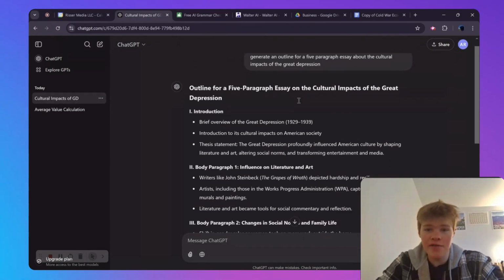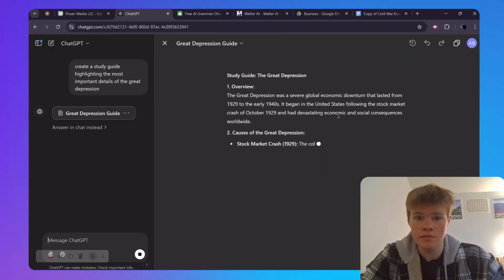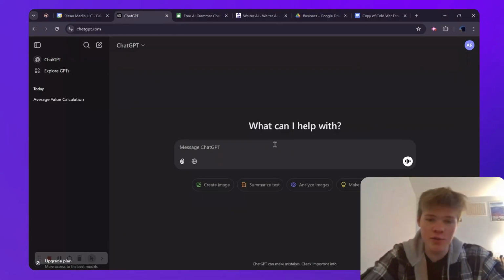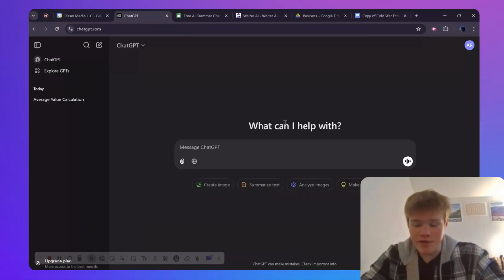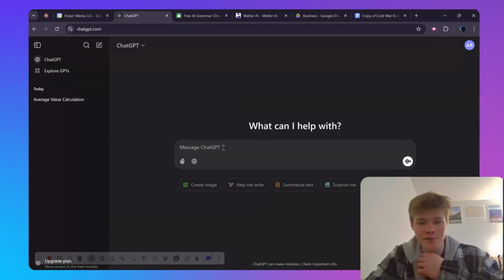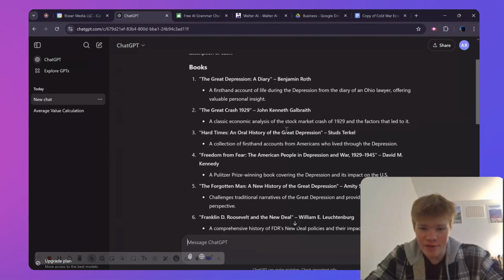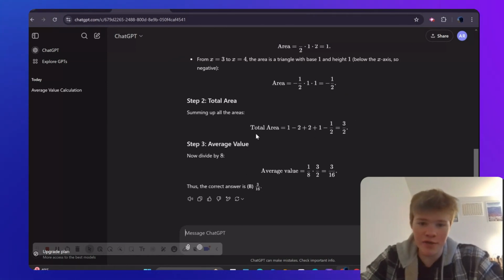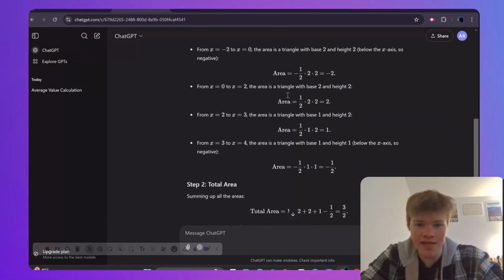Unleash Your Potential: 5 AI Tips for Students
Unlock your full potential with these 5 AI-powered study tips. Discover how tools like Humanizer AI can improve your essays, boost productivity, and help you succeed in school. Try it for free today.